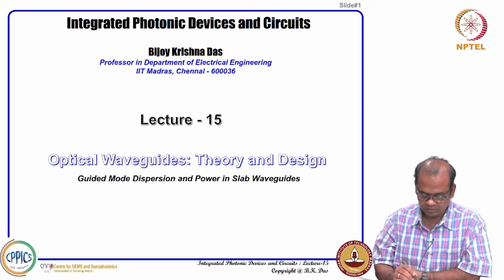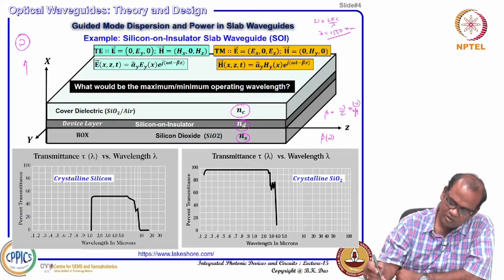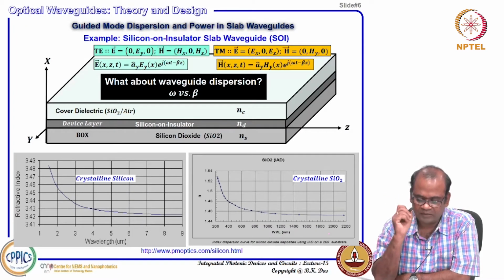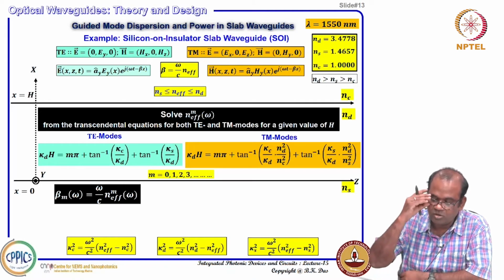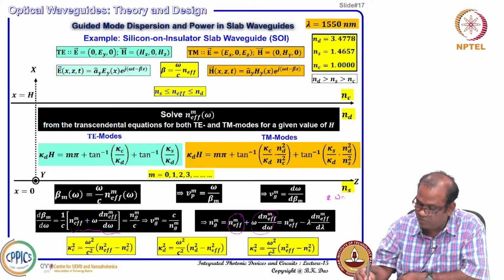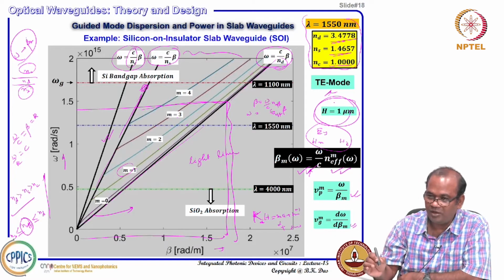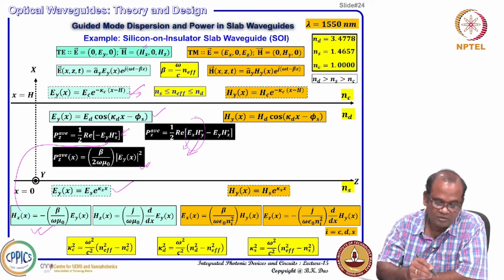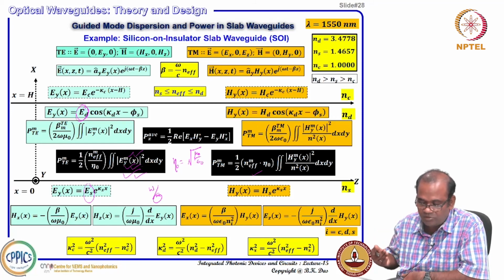Optical Waveguides: Theory and Design: Guided Mode Dispersionand Power in Slab Waveguides